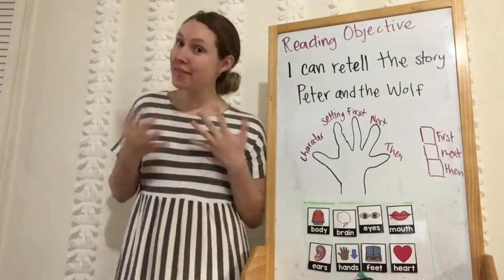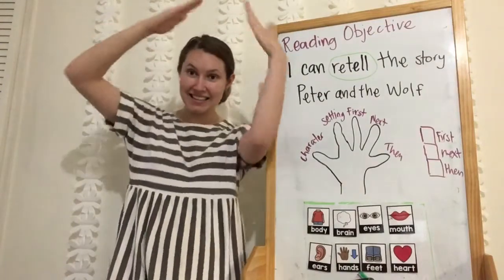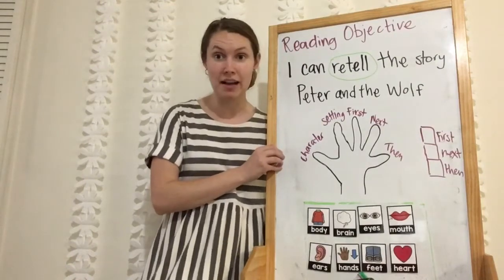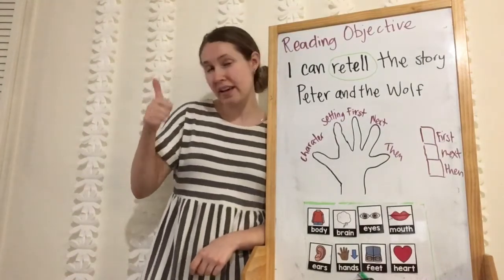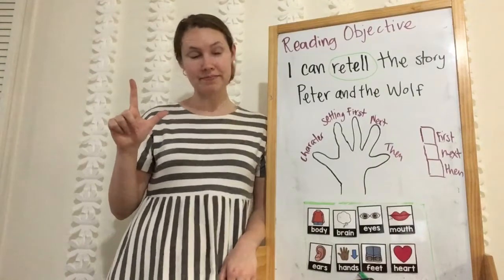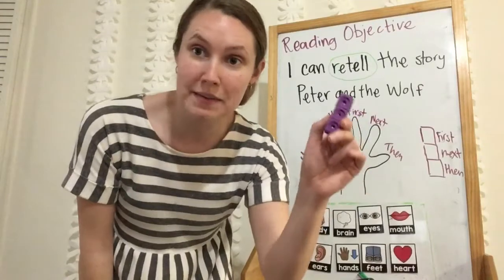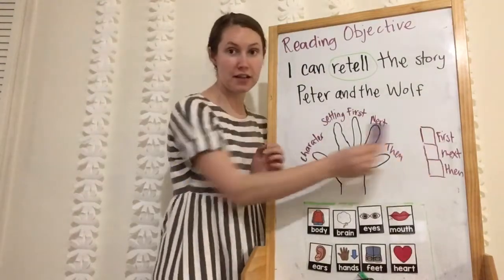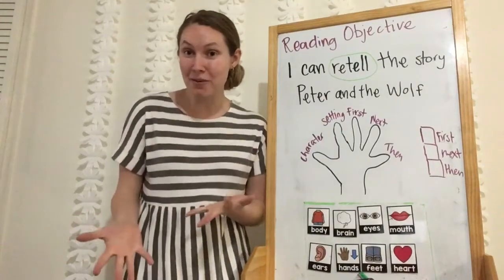Reading May 1st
Today we will retell the story of Peter and the Wolf. You can use the 5 finger retell or story blocks to do so.